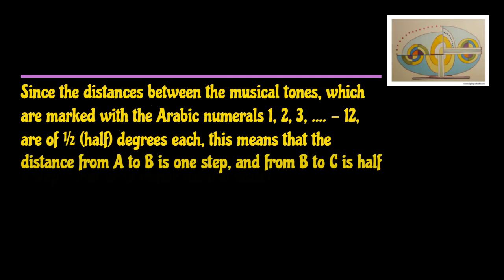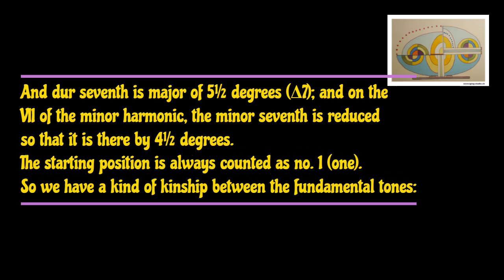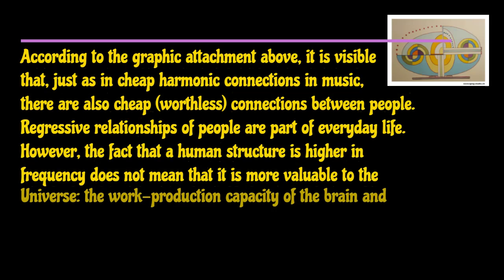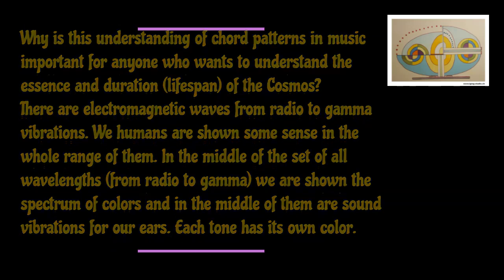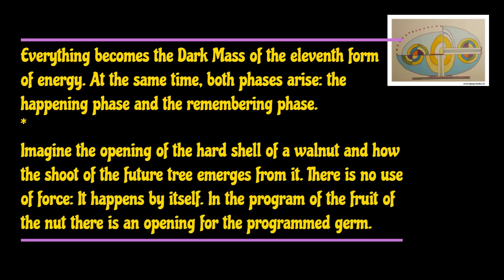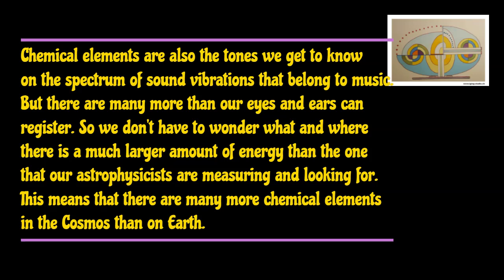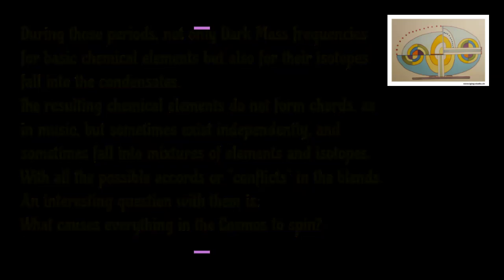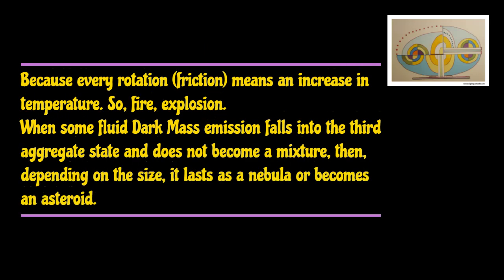COSMOS - Part 7a: Universe and Music